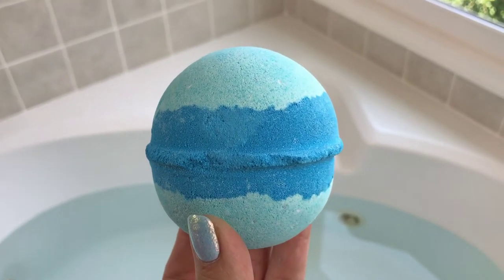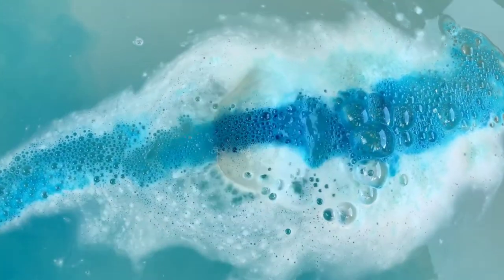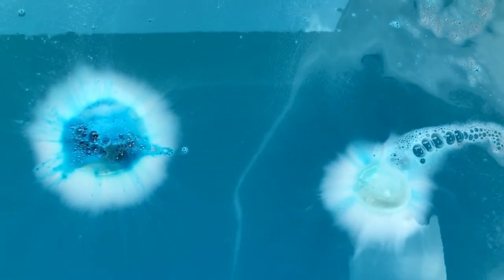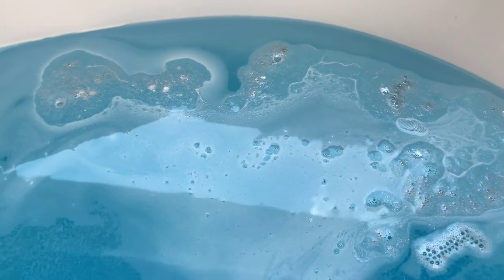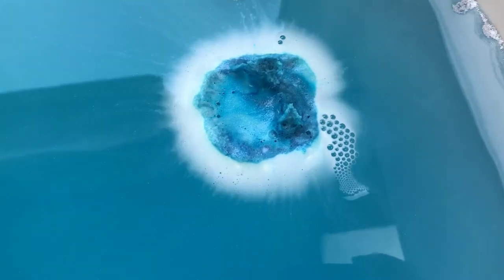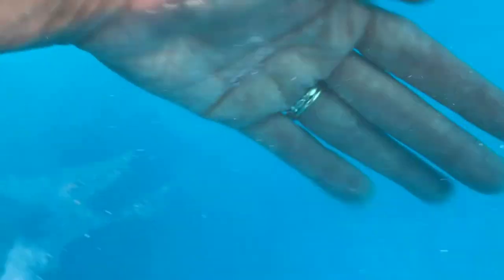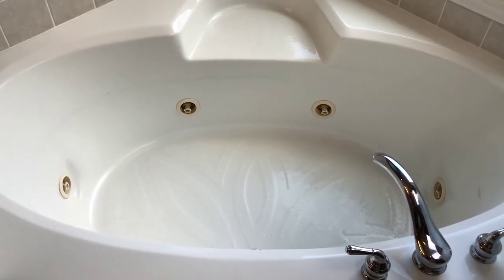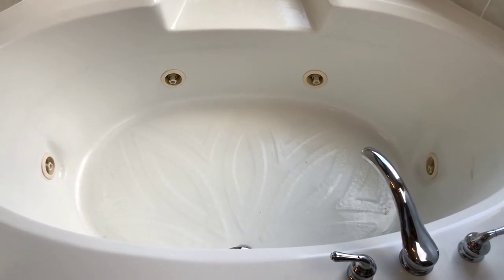LUSH - "Frozen" Farewell Bath Bomb Demo & Review in Jetted Tub BUBBLES! We have to “Let It Go” 😉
Hi guys! I hope you enjoyed today’s demo & review of the “Frozen” bath bomb from LUSH in my jetted tub!

Sorry I was such a wimp and couldn’t handle the rose oil. I know a lot of people are sad to see this bomb go so I wanted to go ahead and get the demo out for you all, it just wasn’t’ for me. DO NOT take that as a negative ;-) It was a very pretty color and show, with nice luster in the water as well. Unfortunately the luster did not rinse down as easily as I thought it would and I did have to give my tub a nice little scrub w/ my brush. This bomb also had a fair amount of bubbles when I turned my jets on. If you enjoy the scent of rose oil I’m sure you would like this bath bomb. At least I got to try it and now I know that I personally won’t be too sad to “Let It Go”… (sorry) LOL

LUSH COSMETICS – North America
** I recommend going to a store if you have one close. They do not package with the most care.